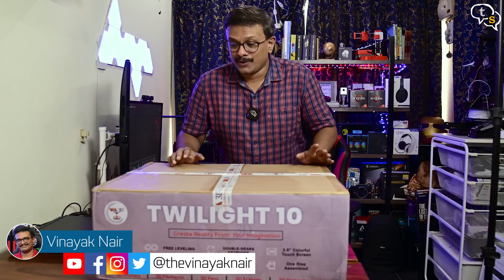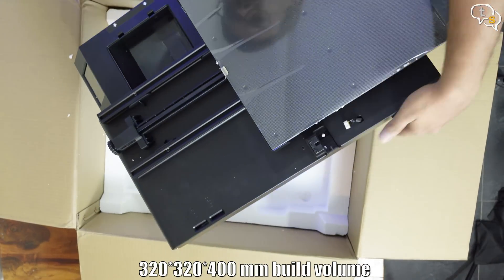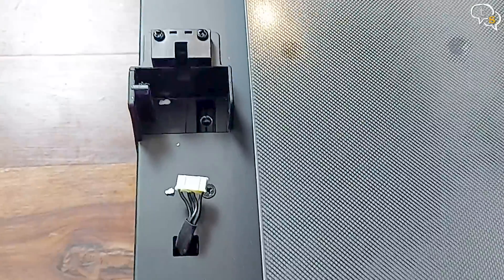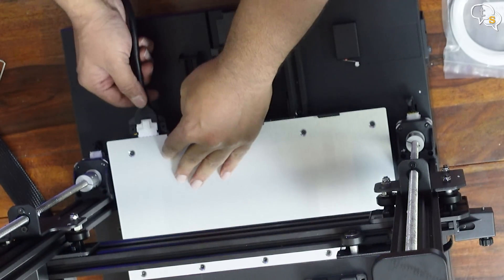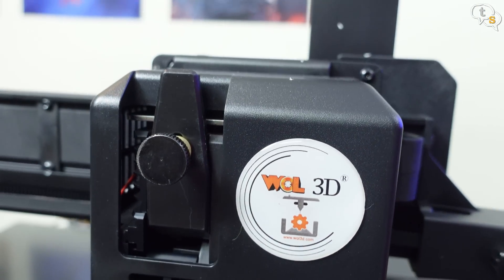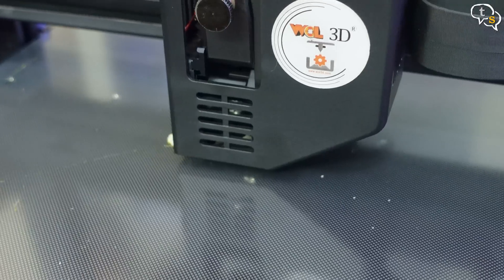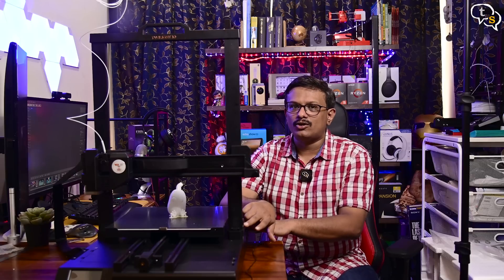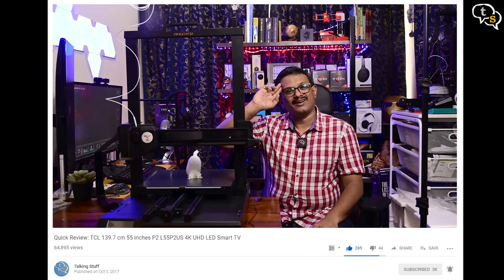First Look: Wol3D Twilight 10 3D Printer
WOL3D has released their second biggest 3D printer in terms of build volume the Twilight 10, let's unbox it in this video and check it out.

Aster Max
Twilight 10
Pixel S1

⏰ Timecodes ⏰